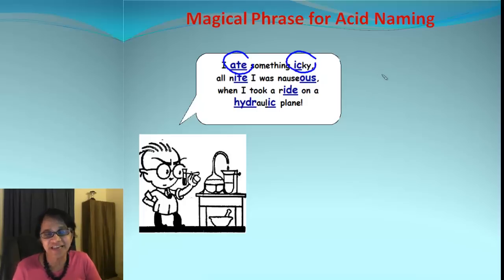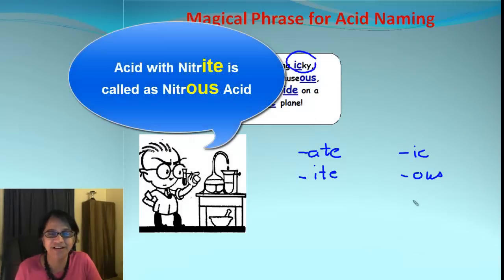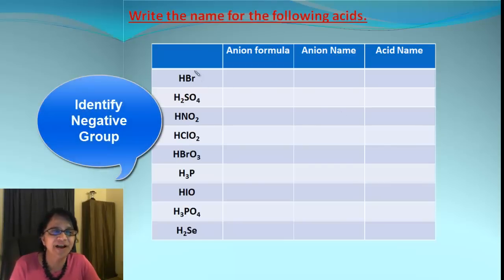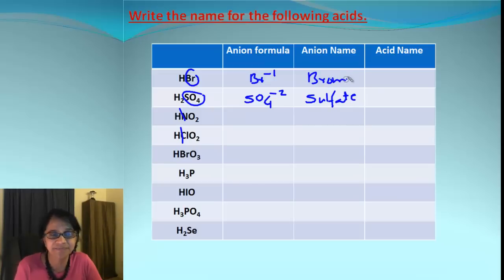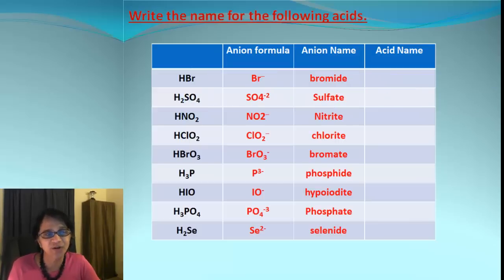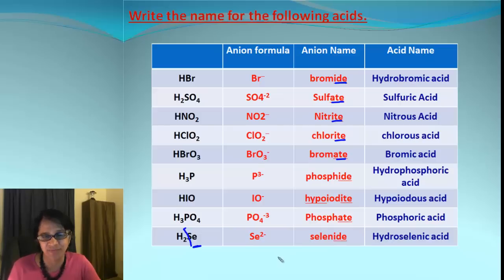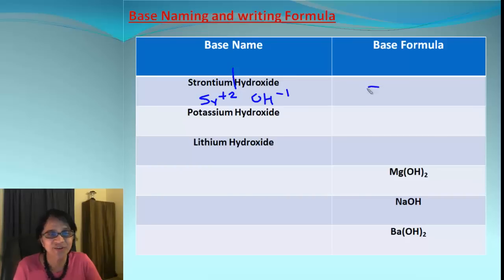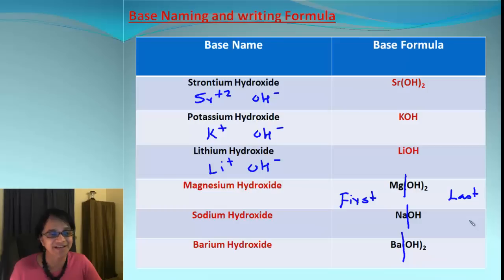Acids and Bases: Trick Method for Naming & Formula Writing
No need to memorize! Learn this trick methods of naming and formula writing of acids